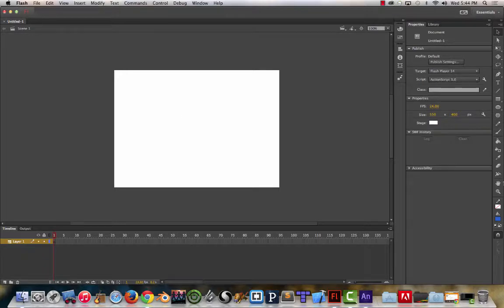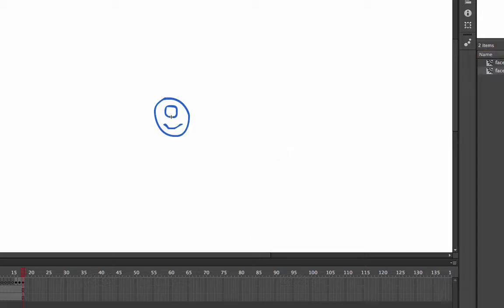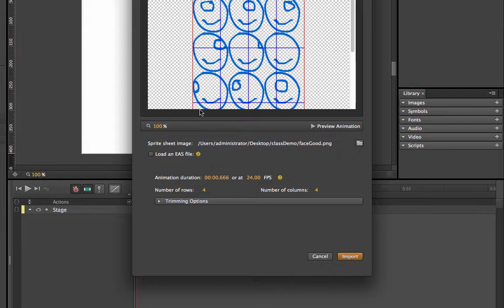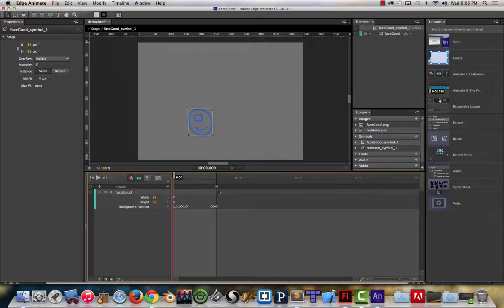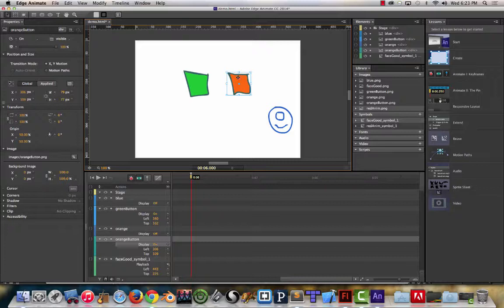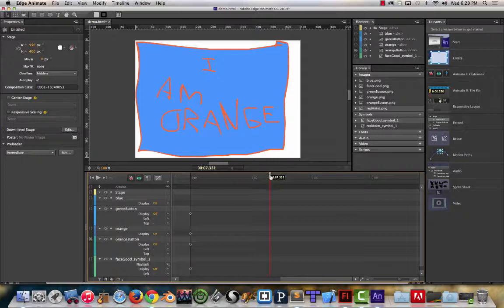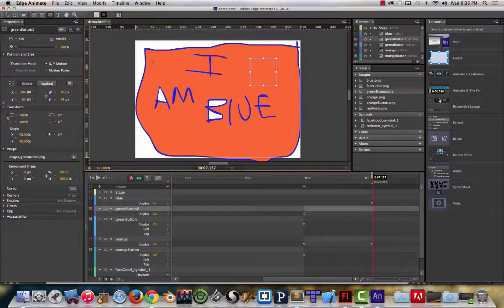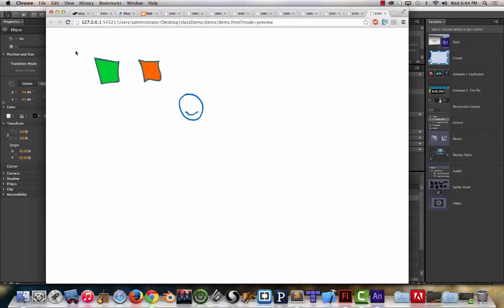spritesheets from Flash to Edge Animate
Make spritesheets from Flash to Edge Animate